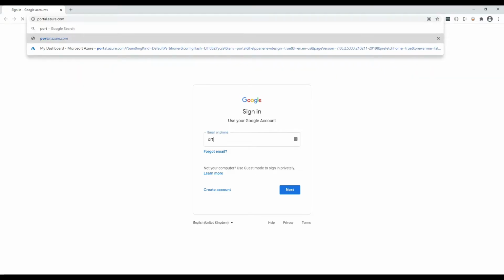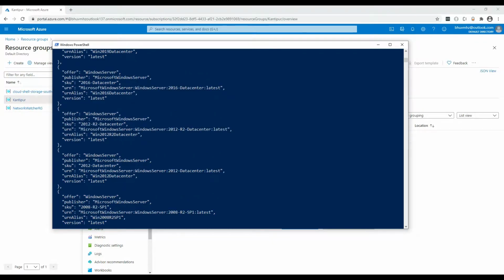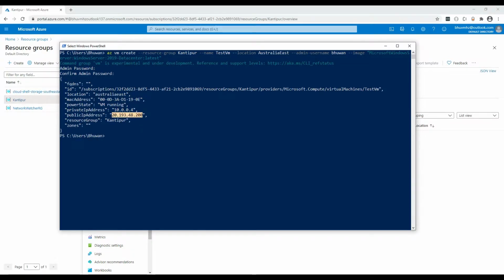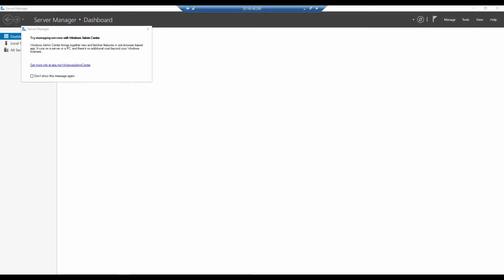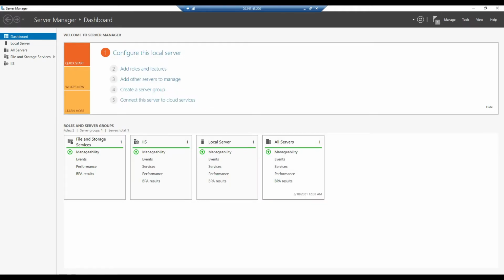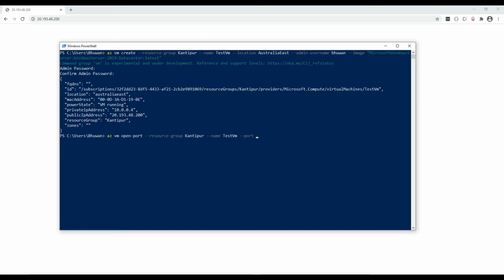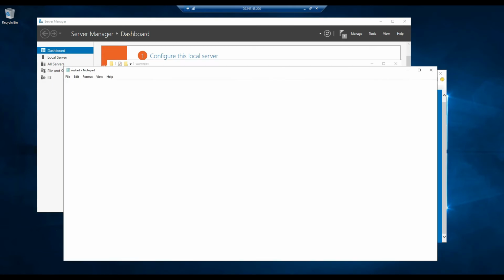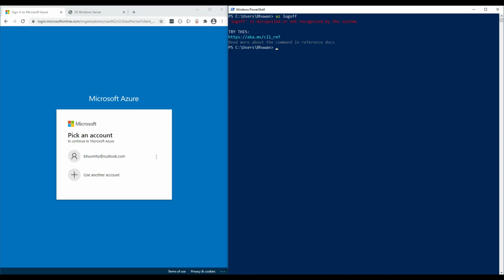Creating Azure Virtual Machine (VM) with Azure CLI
Azure Virtual Machines (VM) is one of several types of on-demand, scalable computing resources that Azure offers. Typically, we choose a VM when we need more control over the computing environment.

An Azure VM gives us the flexibility of virtualization without having to buy and maintain the physical hardware that runs it. However, we still need to maintain the VM by performing tasks, such as configuring, patching, and installing the software that runs on it.

The following resources are added when the VM is created.
- Resource Group (VM must be contained in a resource group)
- Storage Account (VM needs the storage account to store its virtual hard disks)
- Virtual Network (VM must be a member of a virtual network)
- Public IP Address (VM can have a public IP address assigned to it to remotely access it)
- Network Interface (VM needs the network interface to communicate in the network)
- Data Disks (VM can include data disks to expand storage capabilities)